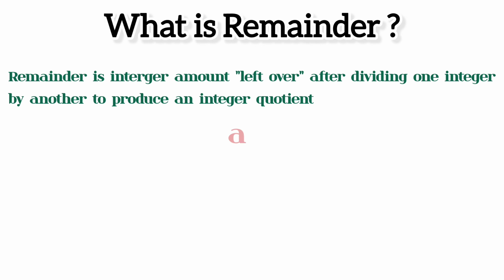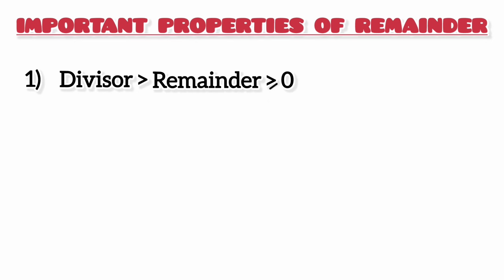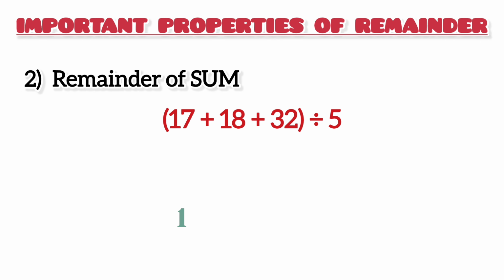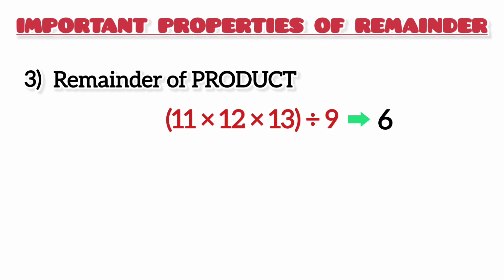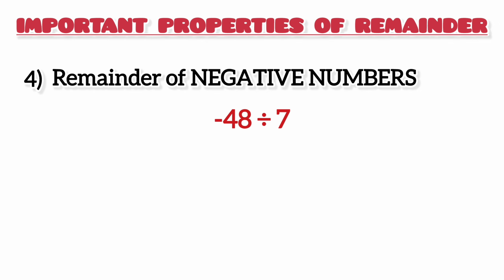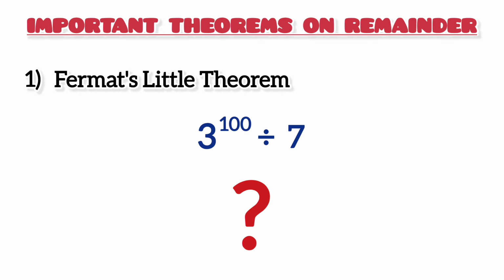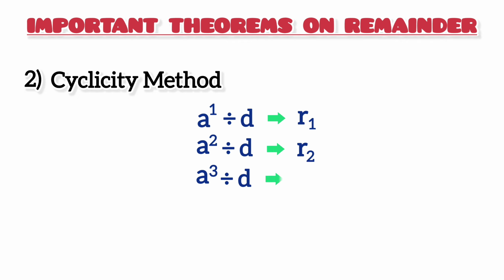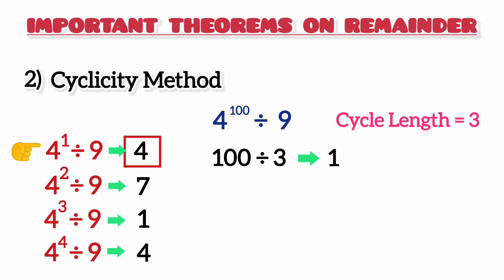Complete Remainder Course in 10 Minutes | From Basic to Advanced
In this video, we cover every important concept related to remainders in one place. From the division algorithm to modular arithmetic properties, cyclicity of powers, subtraction and multiplication rules, and important theorems used in competitive exams.

Topics covered:
• Basic Definition of Remainder
• Properties of Remainder
• Remainder of Sum, Multiplication
• Negative Remainders
• Fermat’s Little Theorem
• Remainder of Powers (Cyclicity Method)

This video is extremely useful for JEE, Olympiads, board exams, and aptitude exams.